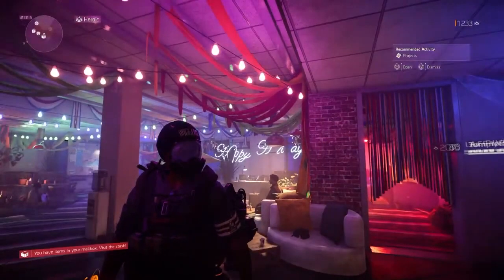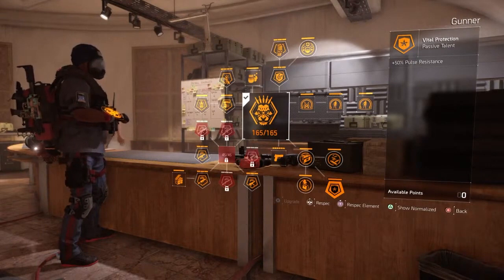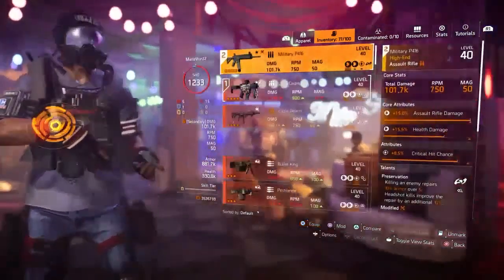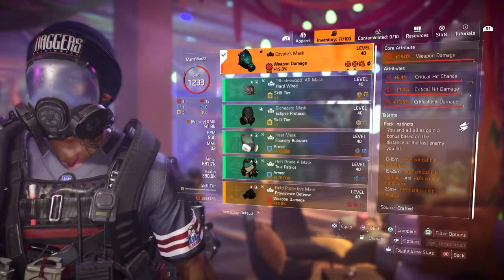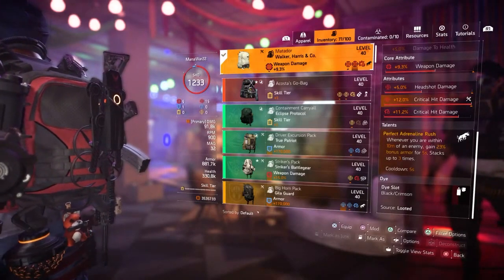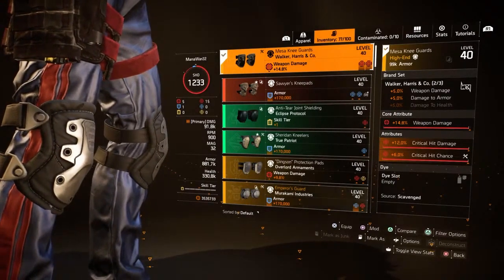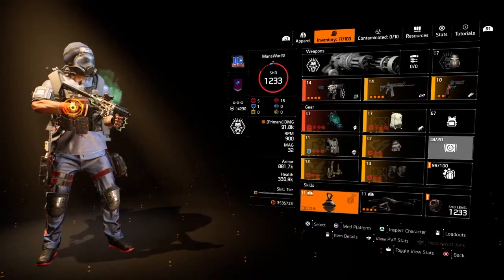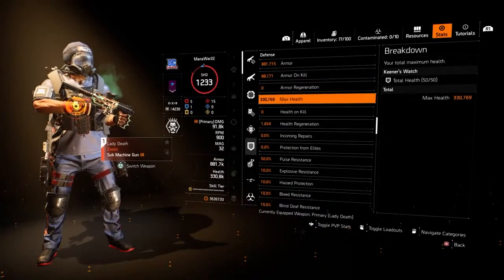The Division 2 - Lady Death SMG Armor Shredder Build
The Division 2 - Lady Death SMG Armor Shredder Build. ManaWar Live Stream Gaming Videos.

Build Time Stamp: 11:28